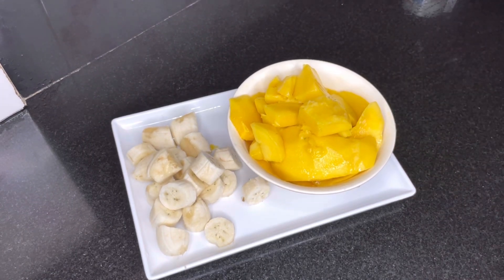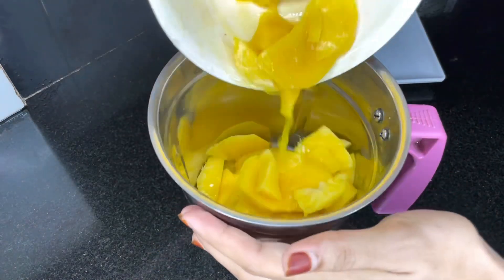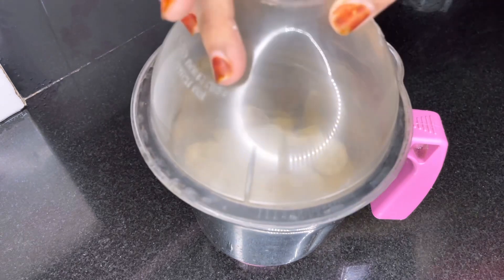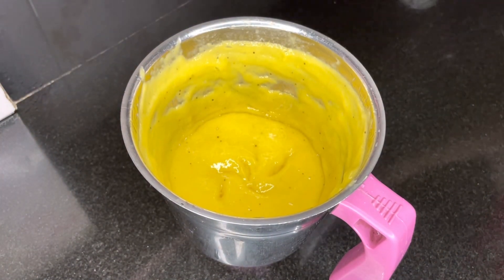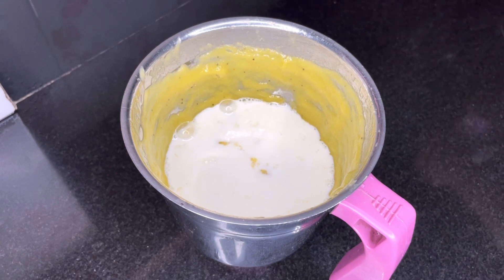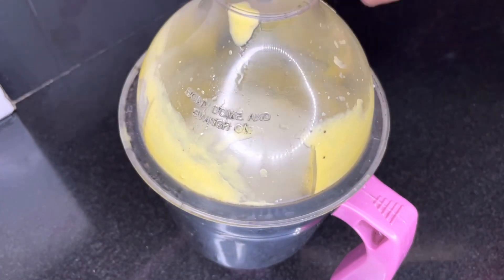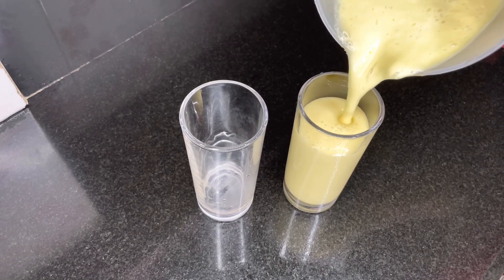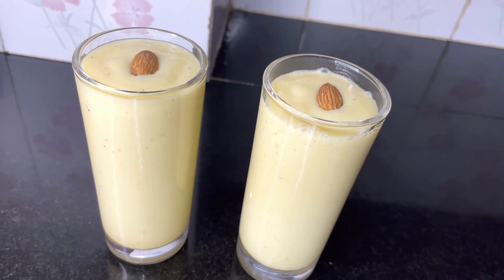ഇന്ന് നോമ്പ് തുറക്കുമ്പോൾ വെറും 2 മിനുട്ടിൽ ഉണ്ടാക്കാൻ പറ്റിയ സ്പെഷ്യൽ ജ്യൂസ്|Mango ബനാന juice